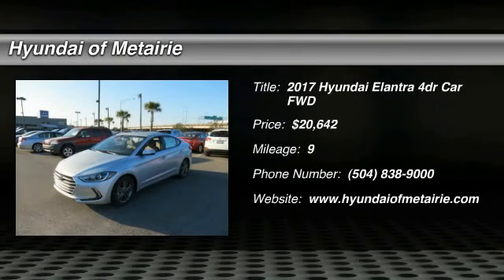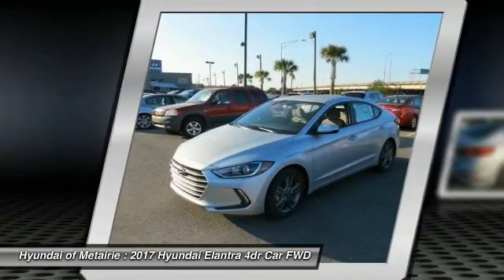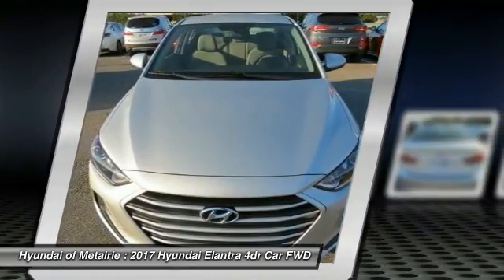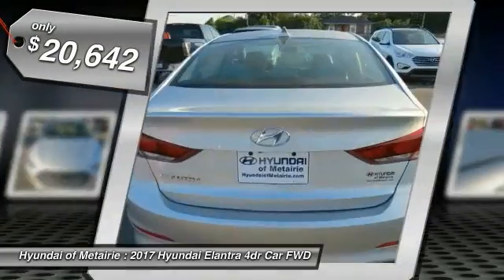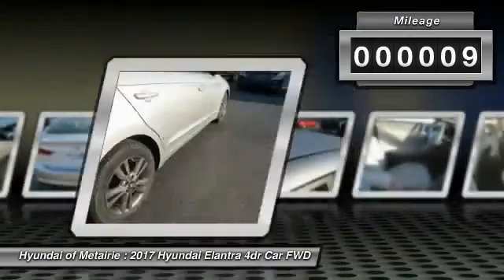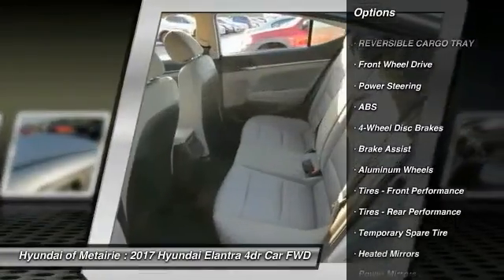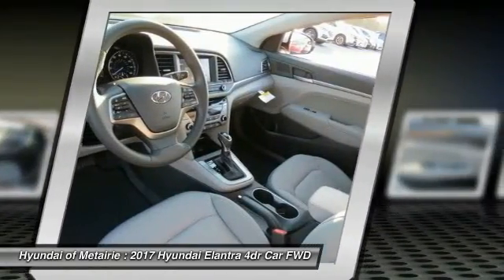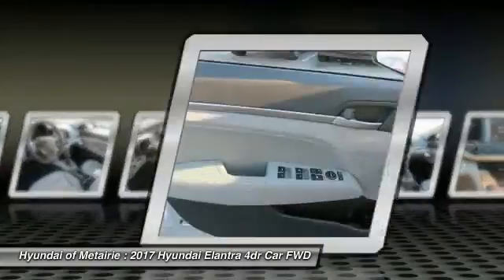2017 Hyundai Elantra Metairie LA H091014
2017 Hyundai Elantra Limited

Pick up this Symphony Silver 2017 Hyundai Elantra, available today at Hyundai of Metairie. Featuring Automatic transmission, it has 9 miles. This could be the one you've been searching for.